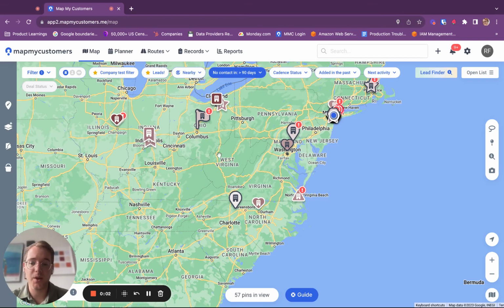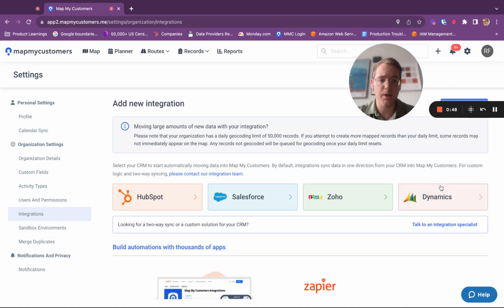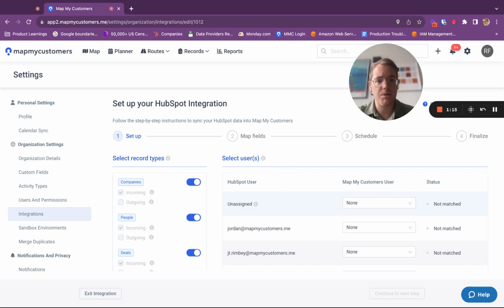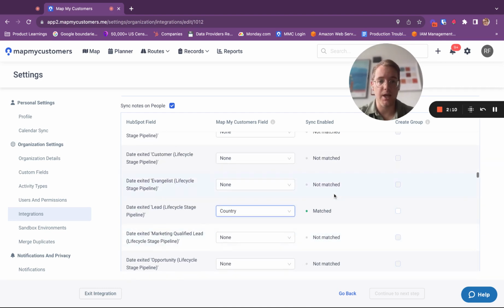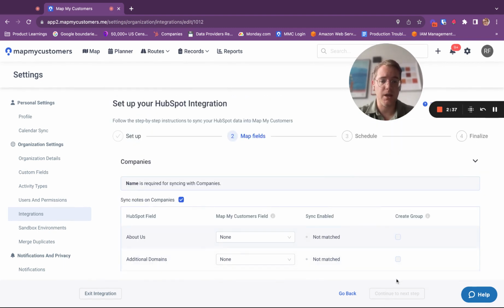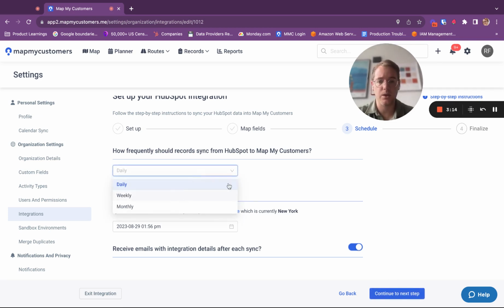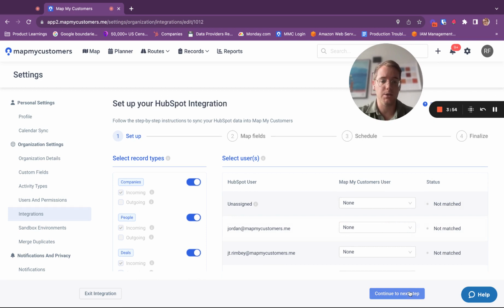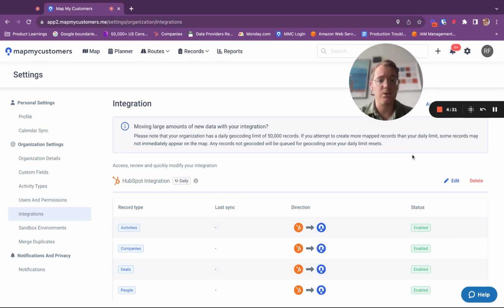Two-way CRM sync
In this video, Matt shares how to sync your CRM data with Map My Customers and vice versa.

Matt documents how to:
👉 Access the CRM integration wizard
👉 Manage admin roles
👉 Map fields on people, company, deal and activity objects
👉 Schedule syncing across systems

Map My Customers has a native two-way integration with the following CRMs:
🔷 Salesforce
🔷 HubSpot
🔷 Microsoft Dynamics
🔷 Zoho